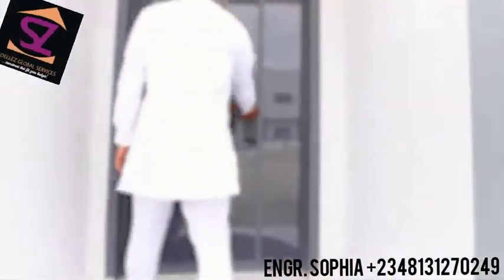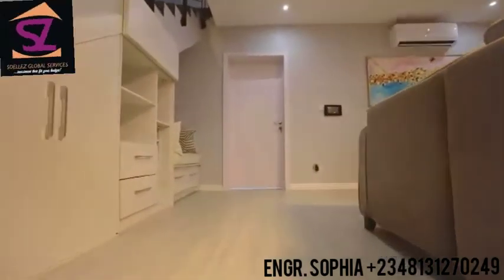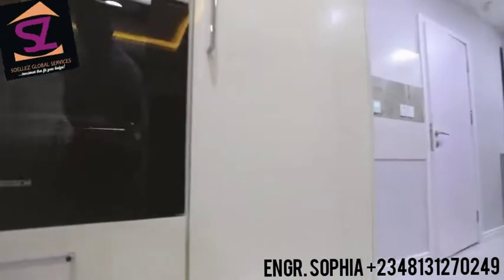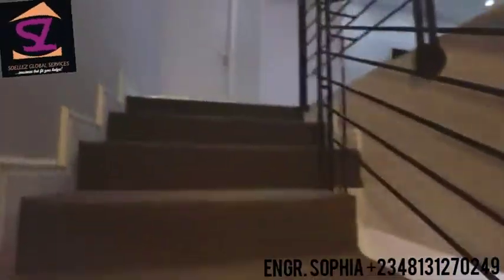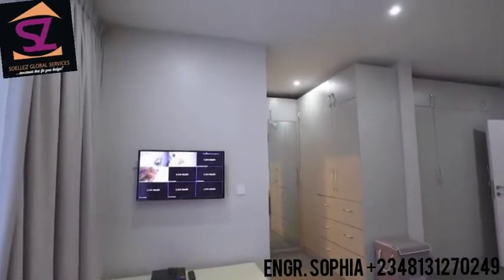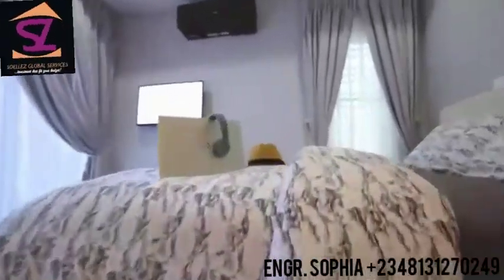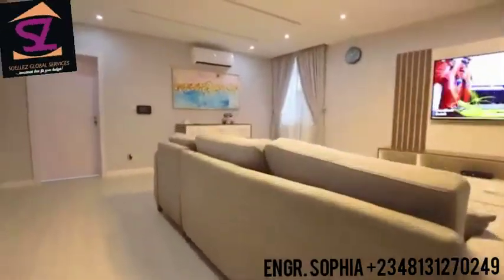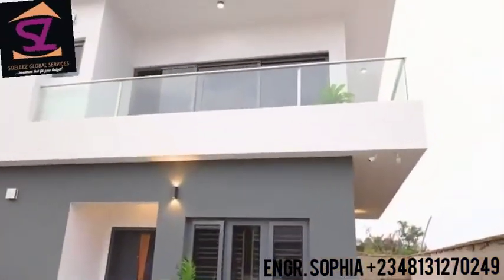2 Bedroom Terrace Duplex & bq, Lavadia Urban Prime 2, Abraham Adesanya, Ajah, off Lekki-Epe Express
LAVADIA [URBAN PRIME TWO ESTATE]:

Lavadia is an arcade of magnificent surroundings and exceptional estate living, a stunning home destination for every resident who seeks uppermost tranquillity and clean aesthetics. It is the ultimate spot for rest and restoration.

Location: Abraham Adesanya
Title: Governor’s Consent
Units: Spacious and well ventilated 2&3 bedroom terraces and 3&4 semi-detached duplexes [all fully finished]
Payment Plan: Up to 18 months
Outright Payment 0 to 6 months without interest

Initial deposit: N2.99M

Prices:
👉🏽2 Bedroom Terrace - N35m
👉🏽3 Bedroom Terrace - N41m
👉🏽3 Bedroom Semi-Detached - N43m
👉🏽4 Bedroom Semi-Detached - N55m

Neighbourhood:
• Lekki Scheme 2
• Inoyo Havens
• Abraham Adesanya Estate
• Chaplain Court
• Atican Beach
• Barracuda Beach

With Urban Prime Two, we welcome you to taste the finer side of home.

Urban Prime Two: Own Something Timeless.